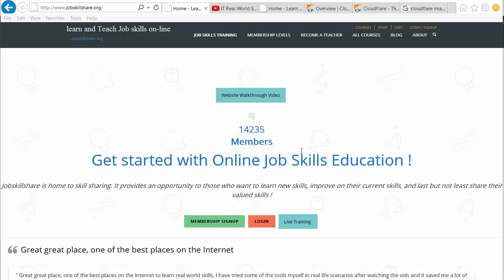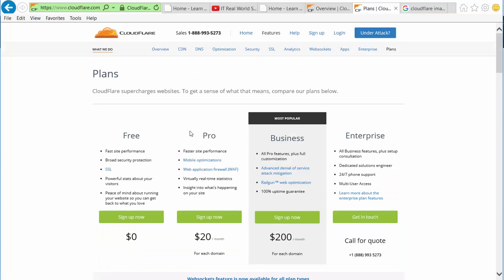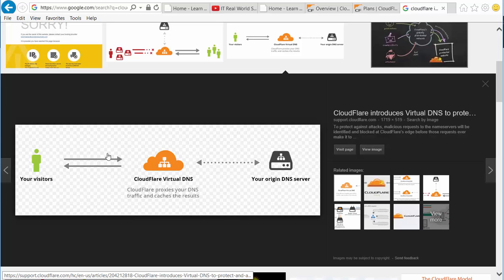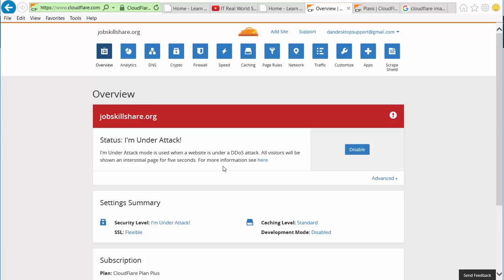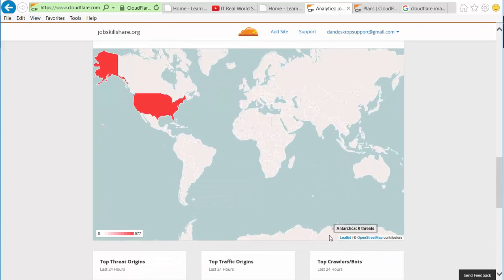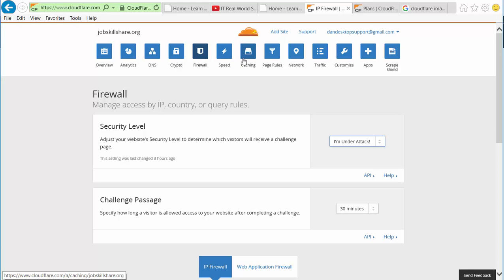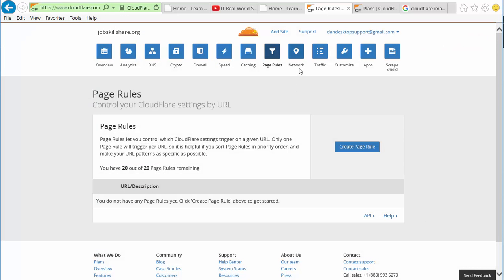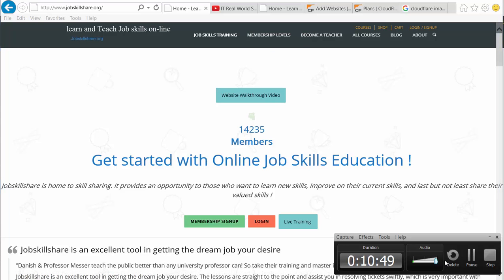Cloudflare real world Tutorial